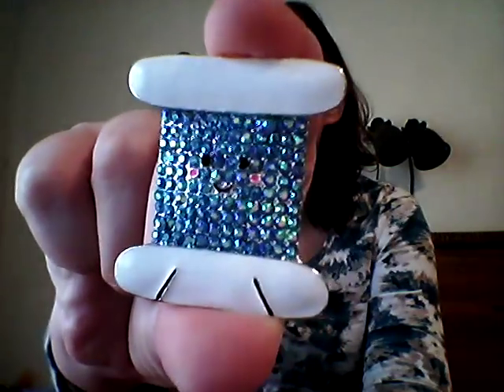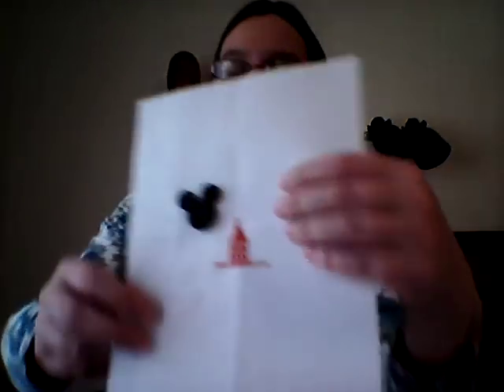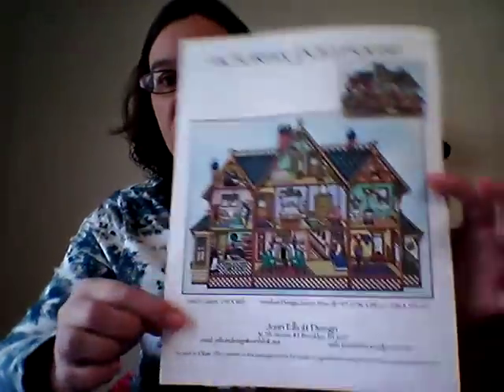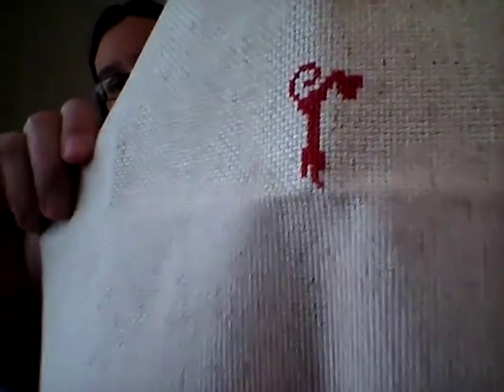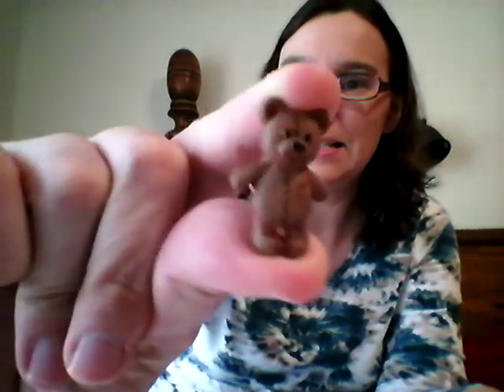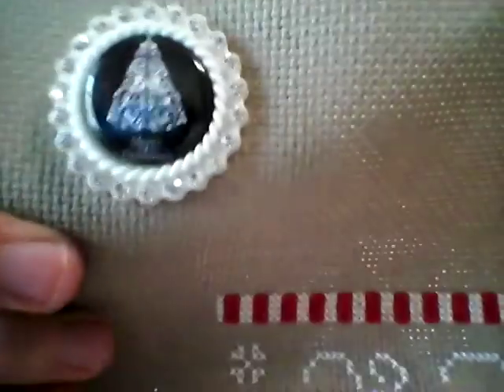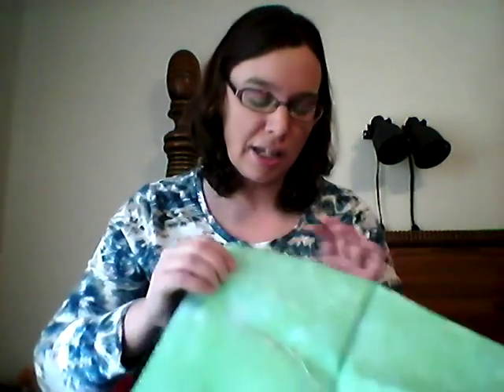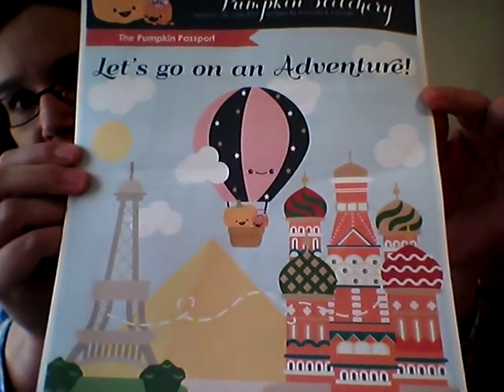Flosstube #15:Year of Starts Week 2 Short & Sweet